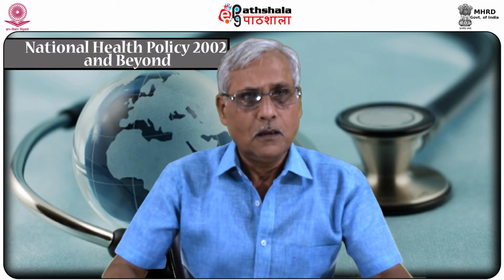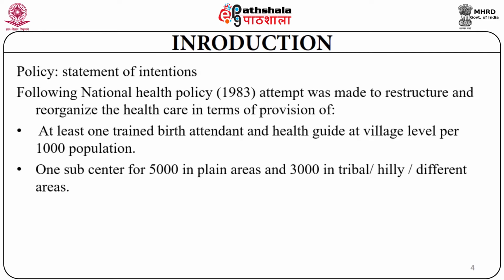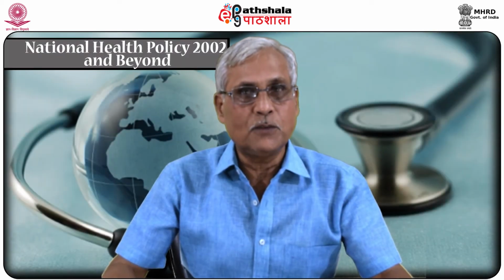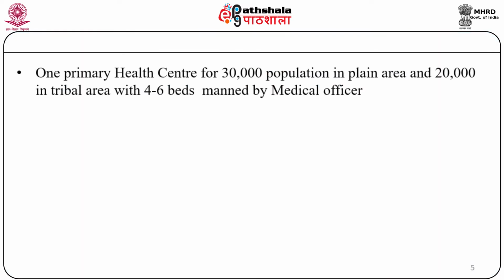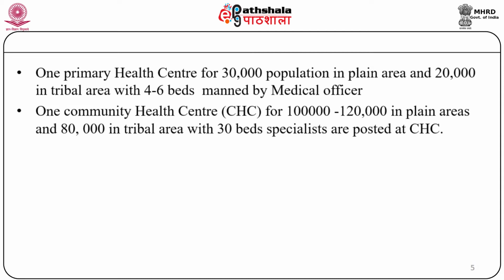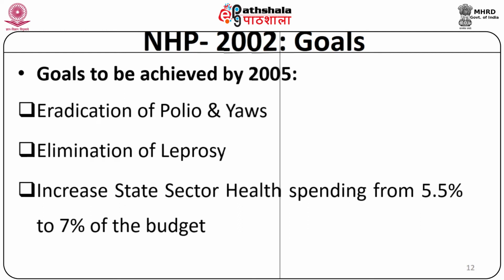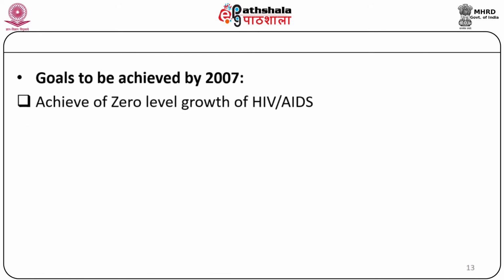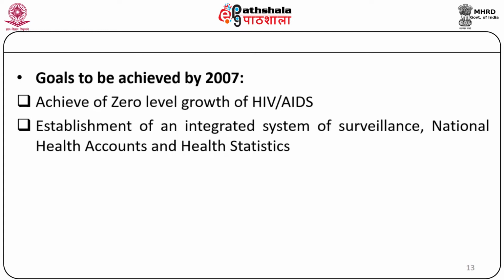National Health Policy 2002